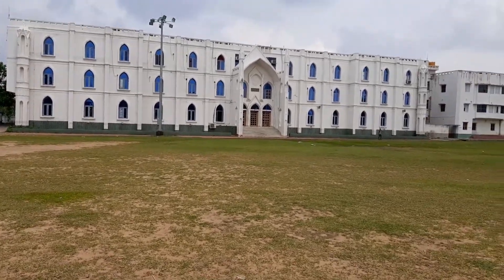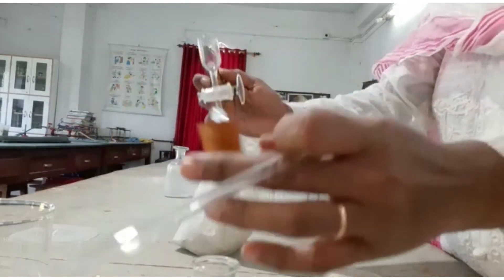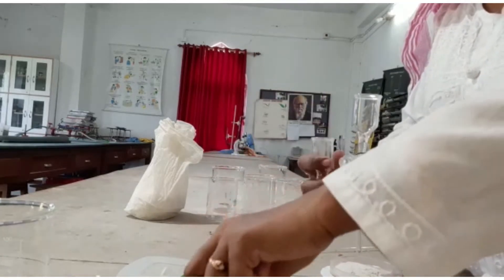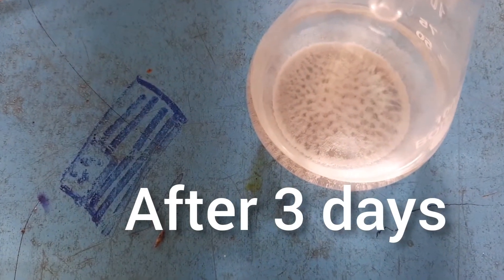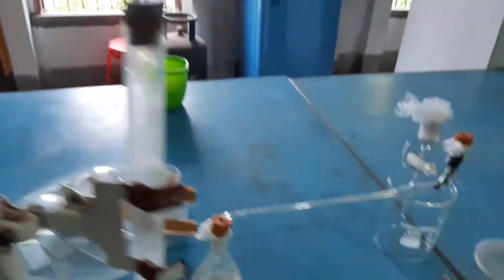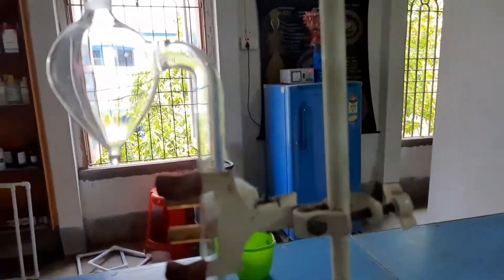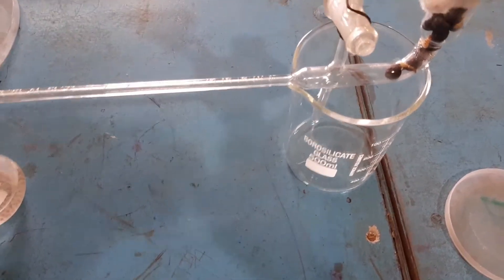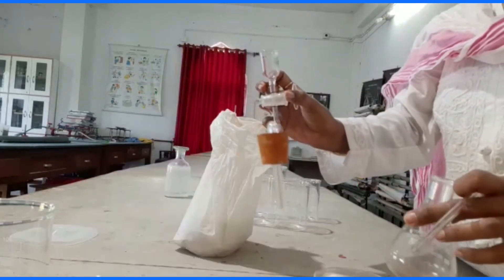ACTIVITY;To Demonstrate Aerobic respiration Through germinating Gram seeds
Hello my dear students, I had already posted a video on aerobic respiration, but that was performed using floral buds,here I have used the germinating gram seeds for the activity. You may understand what precautions you need to take for the previous activity that I have mentioned here.We all know aerobic respiration is a type of exothermic reaction where glucose is utilized to provide energy along with the liberation of heat..Lime water is utilized to notice the change .Lime water is calcium hydroxide that reacts with carbon dioxide to produce calcium carbonate that gets deposited at the bottom of the flask .So observe the activity patiently and do comment me for any queries .